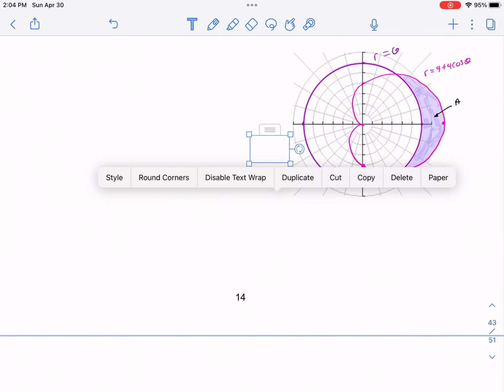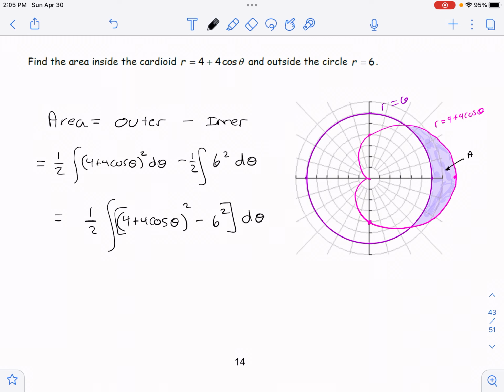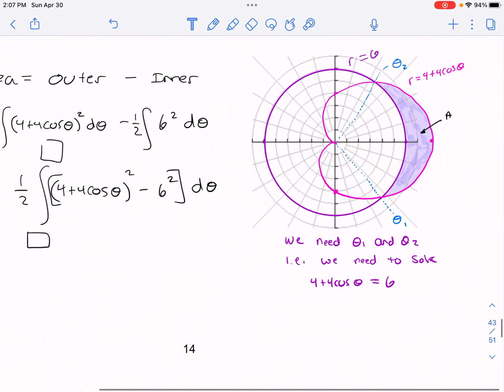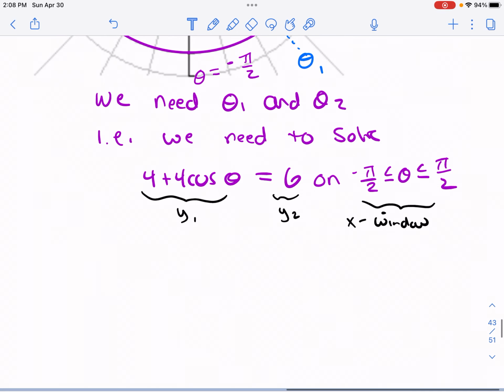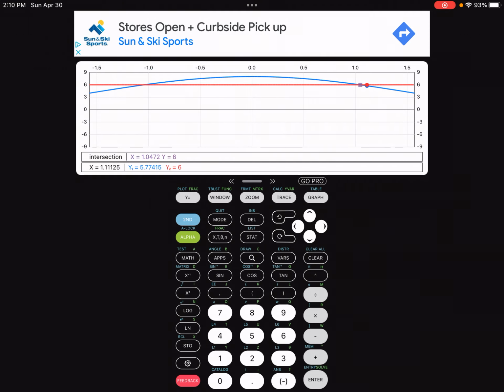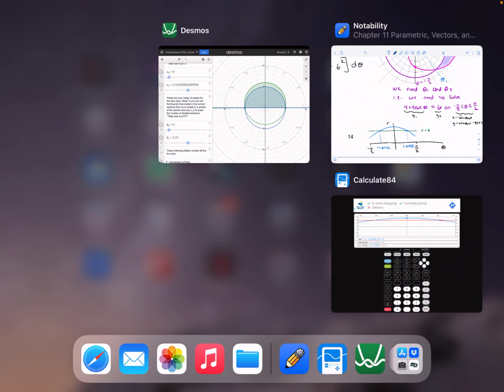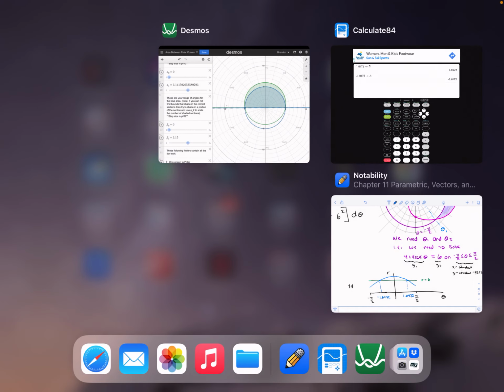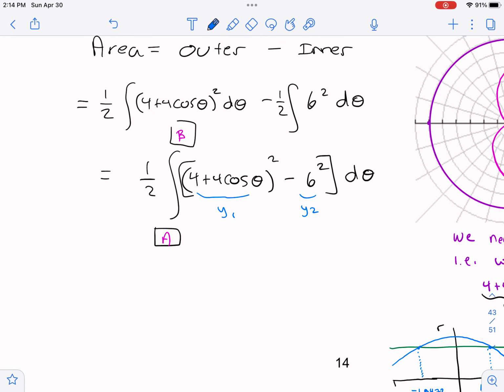Area Between Polar Curves With Calculator